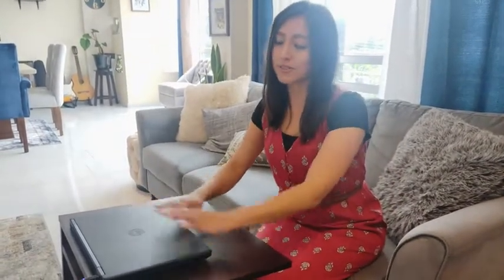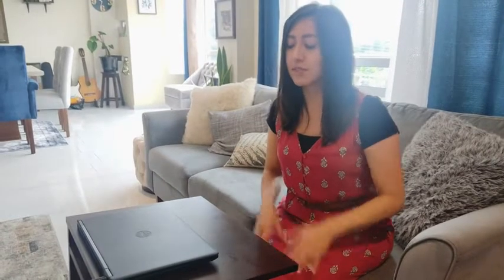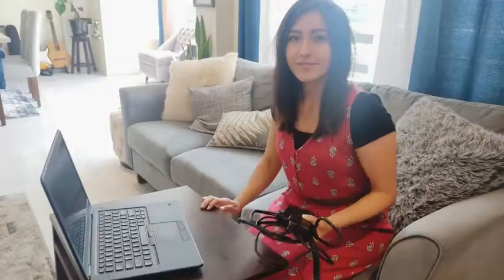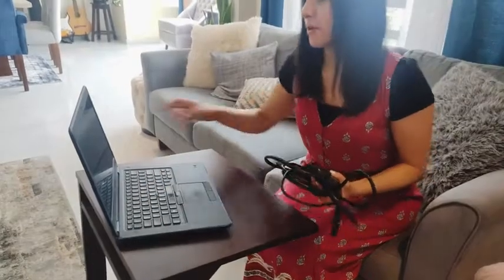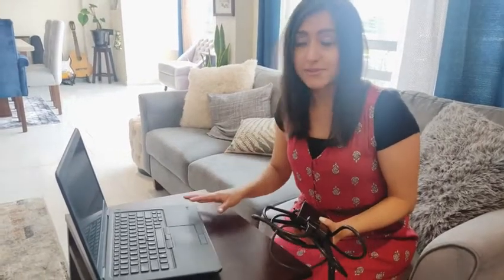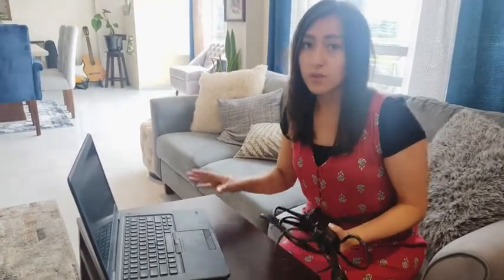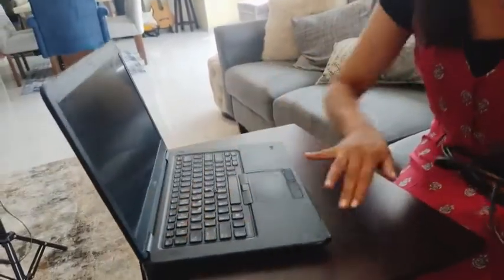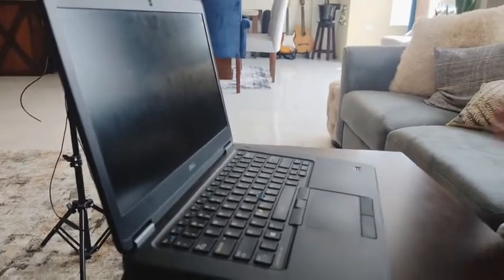Our Point of View on the Dell Latitude 14 7000 Series E7450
(Commissionable Links)

about this PRODUCT:
This pre-owned product has been professionally inspected, tested and cleaned by Amazon-qualified suppliers.
- There will be no visible cosmetic imperfections when held at an arm’s length.
- Products with batteries will exceed 80% capacity relative to new.
- This product is eligible for a replacement or refund within 90 days of receipt if you are not satisfied under the Amazon Renewed Guarantee.